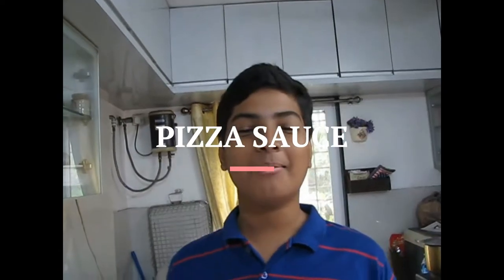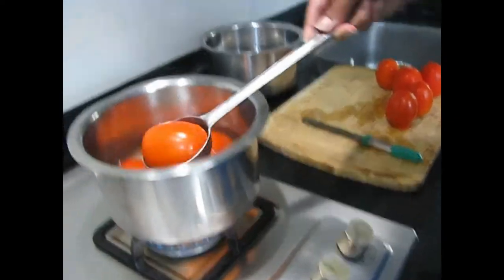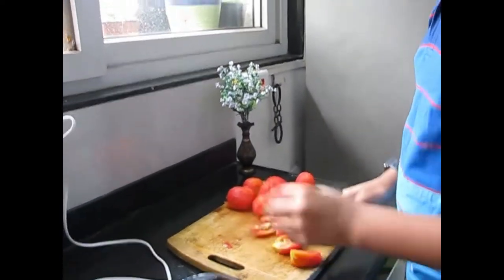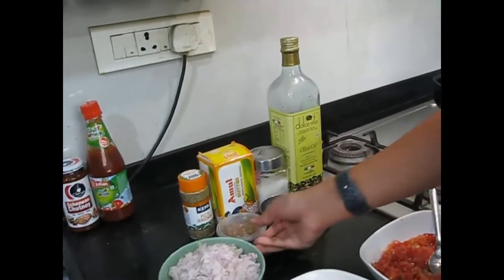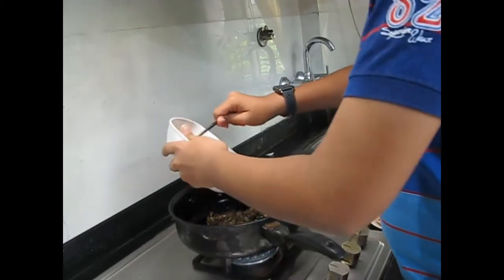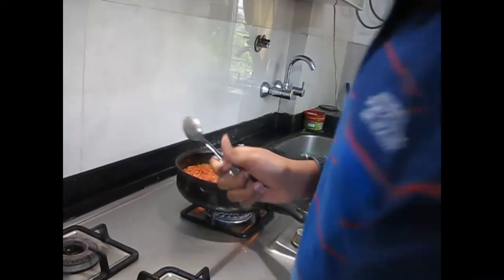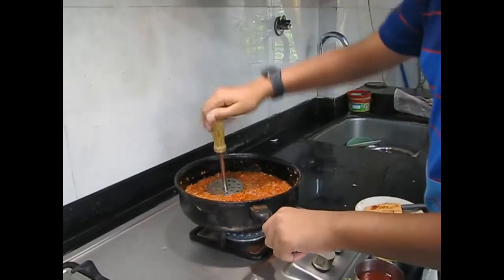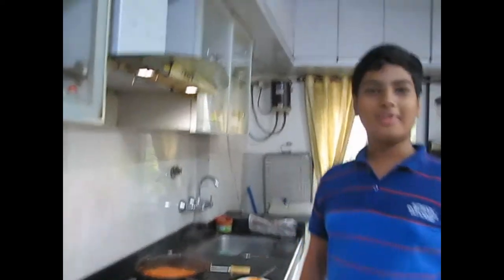PIZZA SAUCE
Hello everyone.
Today I made pizza sauce/pizza spread
I am making a video after a long time as the offline school had started and there were exams.
Now the exams are over and there are holidays, so we will be uploading lots of videos now.
This pizza sauce can be put on bread or flatbread.
The primary purpose of this sauce is to be put on pizza.
This sauce is very healthy and it does not have any preservatives.

The ingredients are:
1. Tomato puree
2. Tomato roughly chopped
3. Onion finely chopped
4. Butter
5. Origano
6. Chilli flakes
7. Salt
8. Sugar
9. Basil leaves(optional)
10. Oil
11. Garlic
Link for the pizza:(will be available once uploaded)